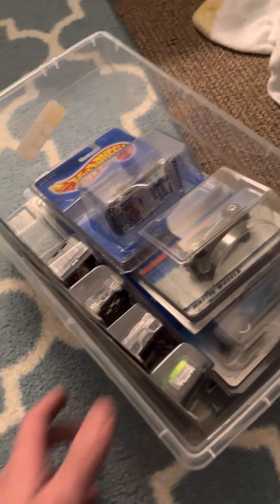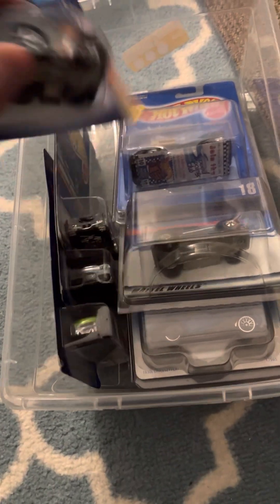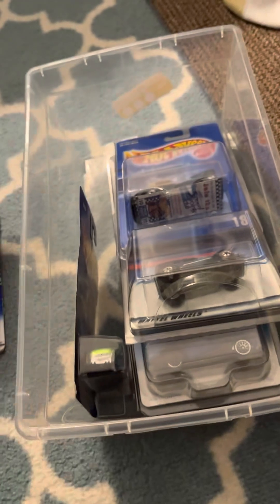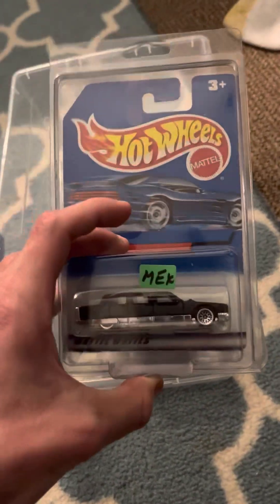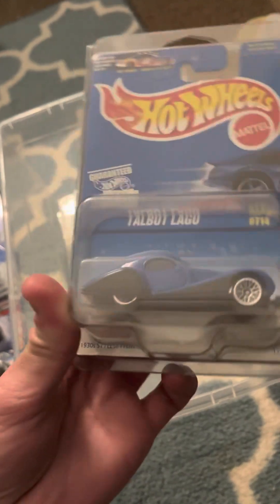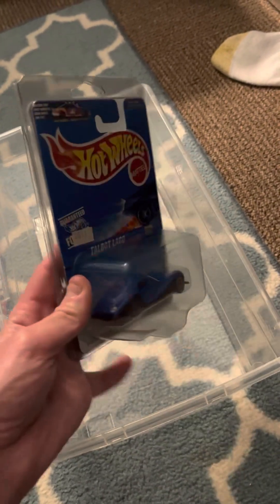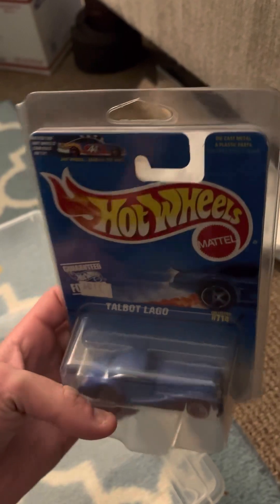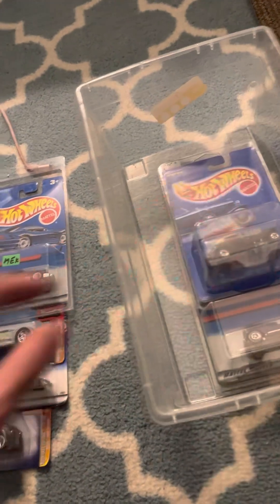Car bin 26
One of these is the…..well…..I am done here.